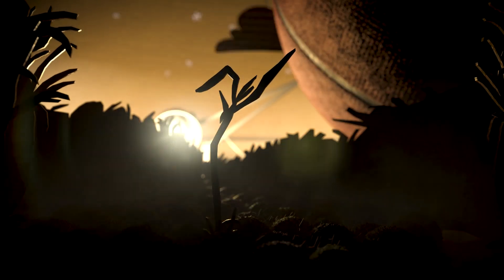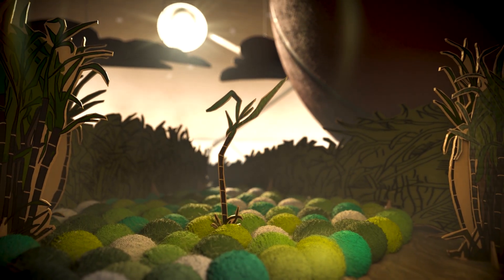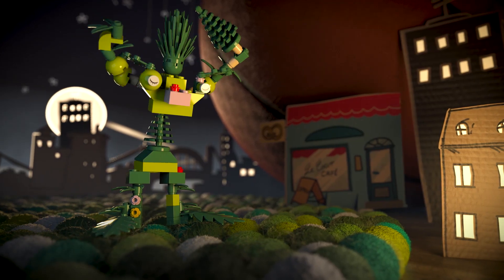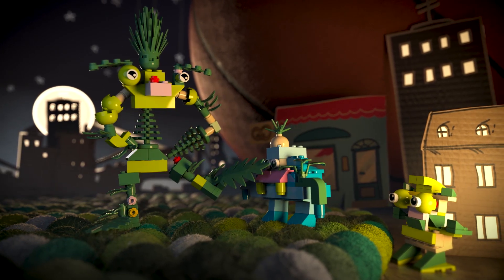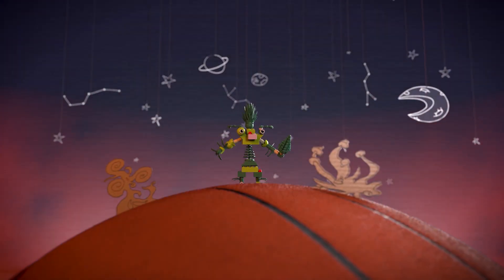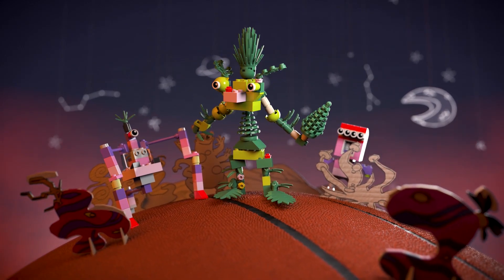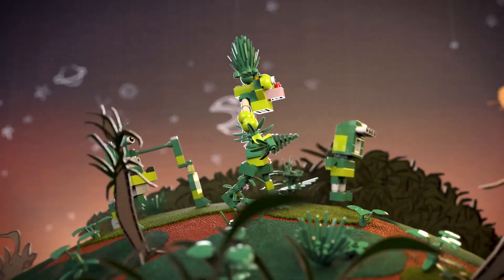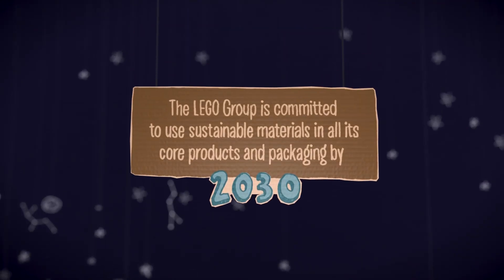LEGO Plants Now Made from Real Plants - LEGO Group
LEGO botanical elements like leaves, bushes and trees will be made from plant-based plastic sourced from sugarcane in the future and will appear in LEGO boxes already in 2018.
Literally Plants from Plants!